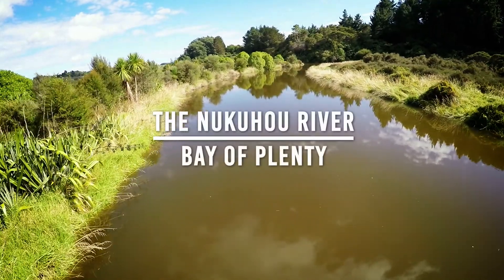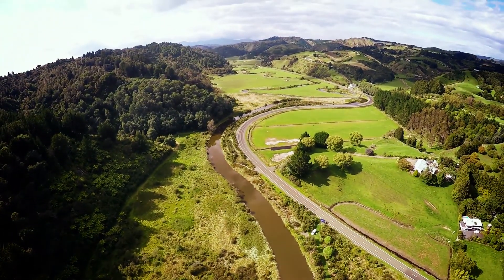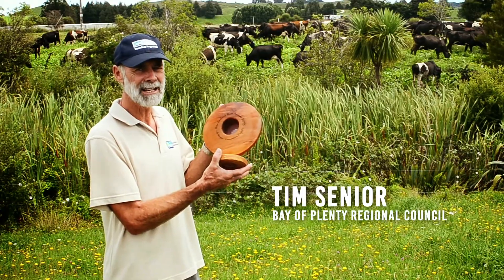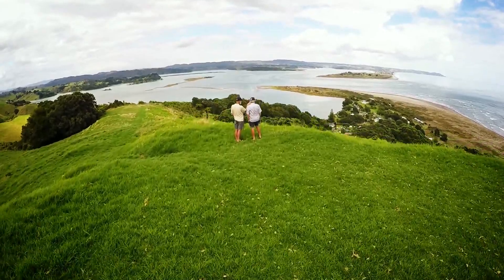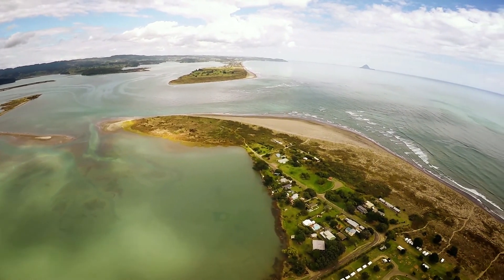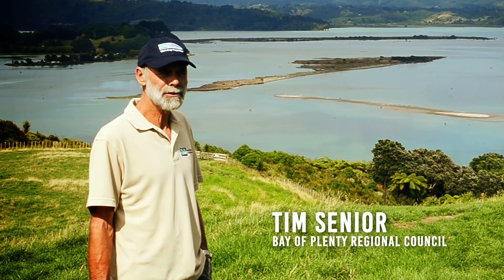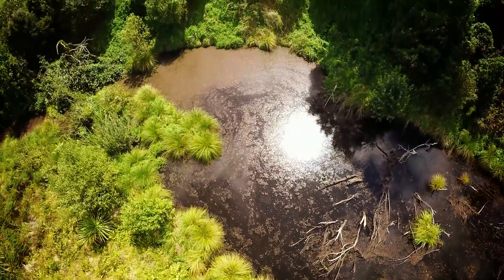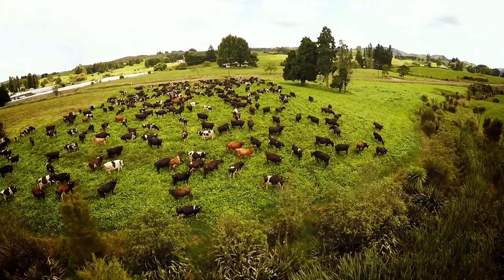LAWA - River of the Month: Nukuhou River, Bay of Plenty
The Nukuhou River which flows into the Ōhiwa Harbour between Whakatāne and Ōpōtiki.  A partnership involving the regional and district councils, Iwi, Department of Conservation, Farmers and Community members have been working towards improving this waterway.  Restoration of this river has focused on improving the biodiversity, water quality and recreational appeal.  This waterway won the Morgan Foundation Award for the 'Most Improved River' in the Bay of Plenty in terms of improved nitrogen levels in 2015.

LAWA - River of the Month: Nukuhou River in the Bay of Plenty is produced for Land, Air, Water Aotearoa
New Zealand's most comprehensive source of water quality data. View the current state and trend information for New Zealand's rivers.

Video Production by: 90 Seconds New Zealand - 90 Seconds - The Worlds Cloud Video Production Service
90 Seconds enables brands and agencies to get high quality online video content shot and produced anywhere in the world. 90 Seconds makes video production fast, affordable, and all managed seamlessly in the cloud from purchase to publish.